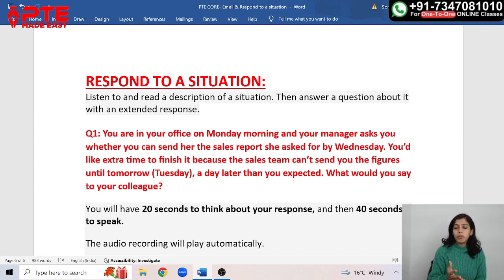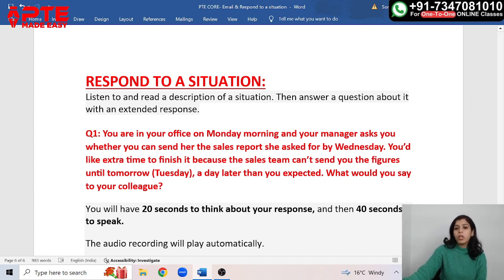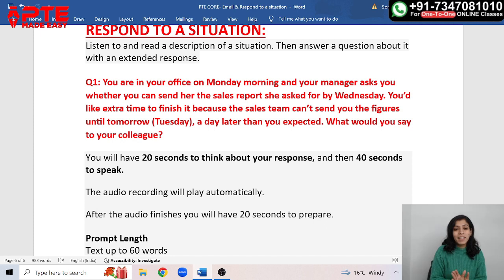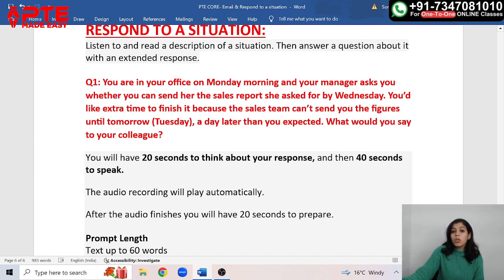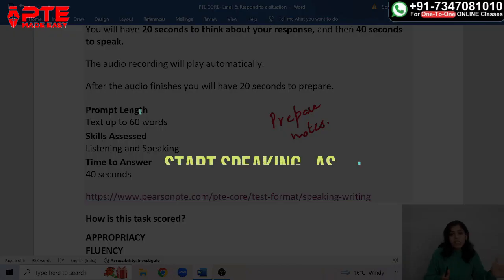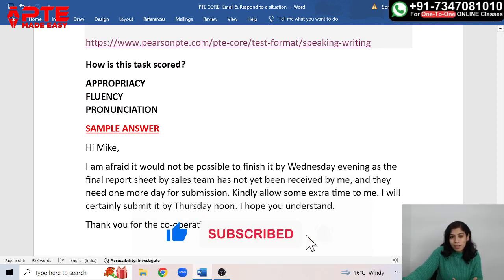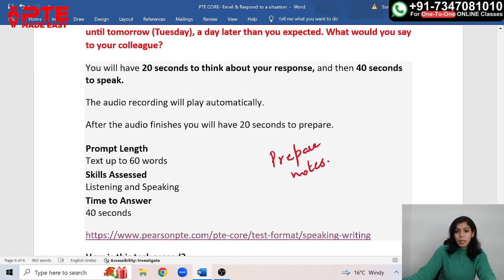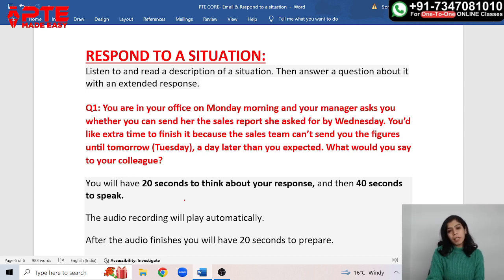PTE CORE-Respond to a Situation | PTE CORE Template | PTE Core Course by Sonam Sandhu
Dear Learners,

I hope you all are doing extremely well. In this session, I have explained the most important strategies of PTE Core- Respond to a Situation. Trust me learners, these are highly required to clear the PTE Core Exam in the very first attempt.

Timestamps:
00:00 - Introduction
00:32 - PTE Core Format
02:31 - Respond to a Situation Details
5:33 - Respond to a Situation Assessment Criteria
04:05 - Practice Question

3. Why students are FAILING in PTE Exam | Super Method to score 85+ | Do these 5 things to score 90